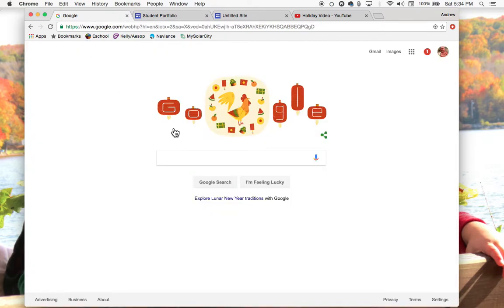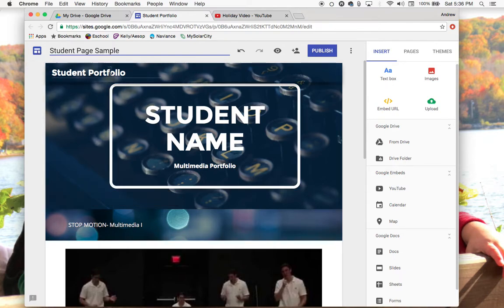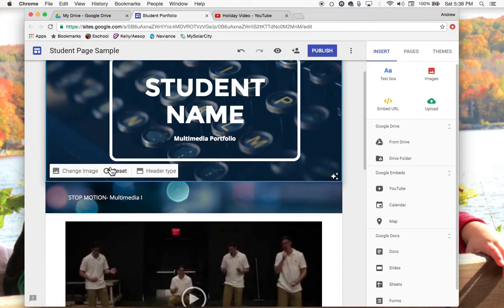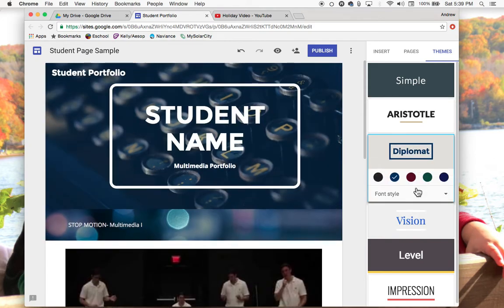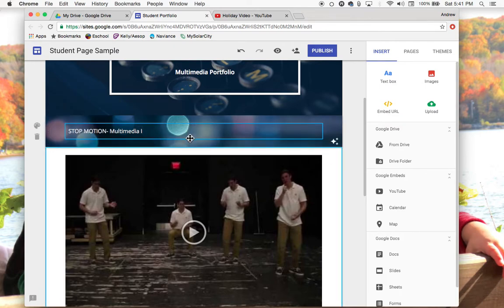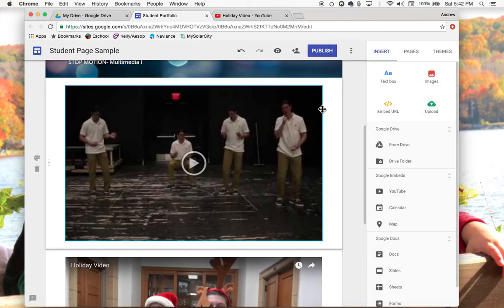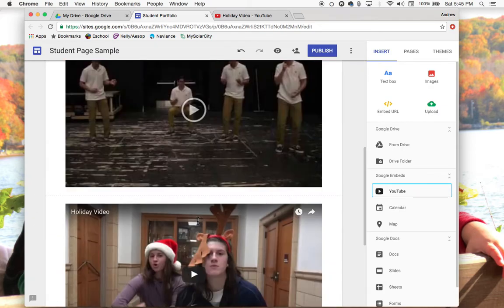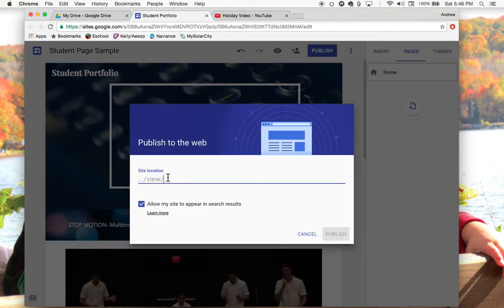Google Sites Portfolio